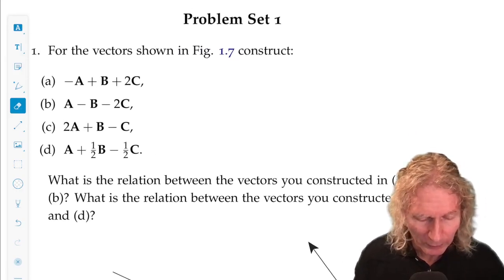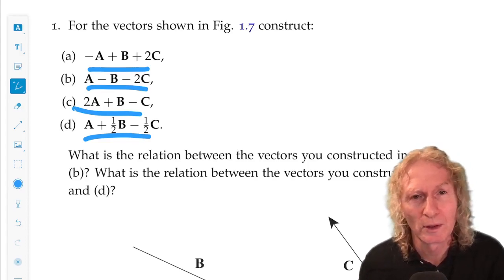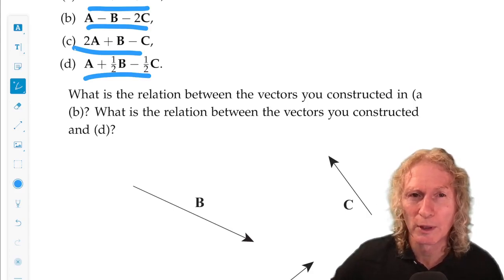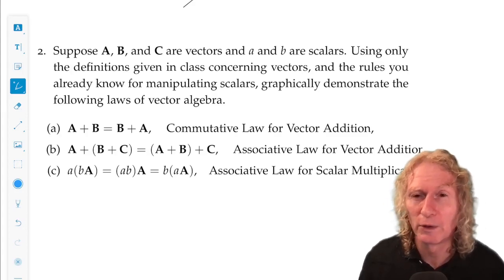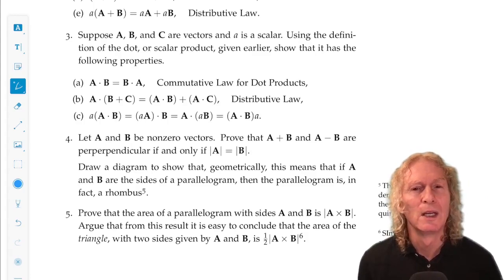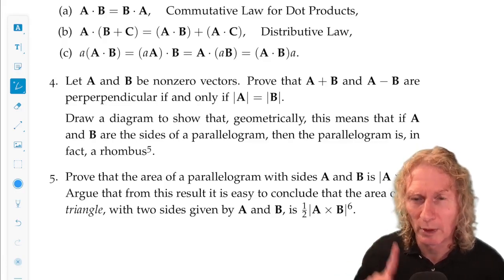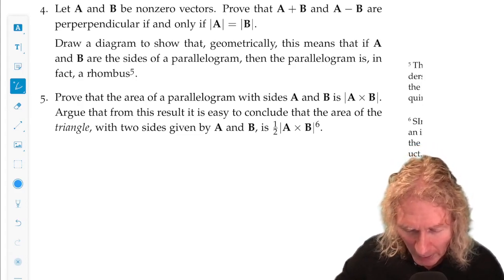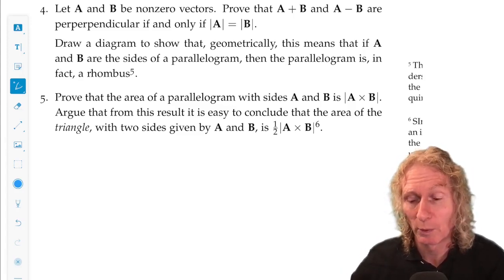Elementary Classical Mechanics. Chapter 1, Lecture 3. Exercises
Elementary Classical Mechanics. Chapter 1, Lecture 3. Kinematics–Scalars, Vectors, and Vector Algebra  In this lecture I will discuss the exercises at the end of chapter 1.